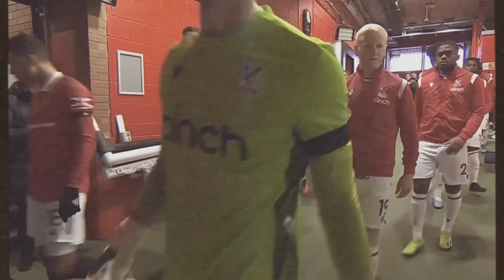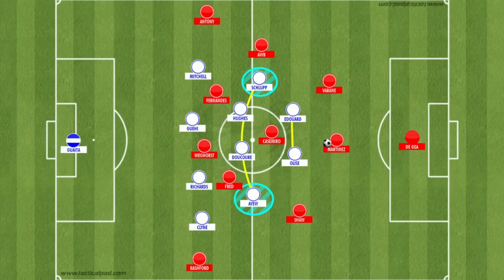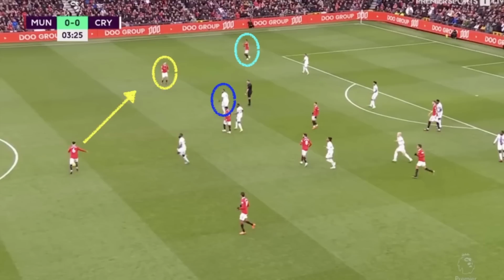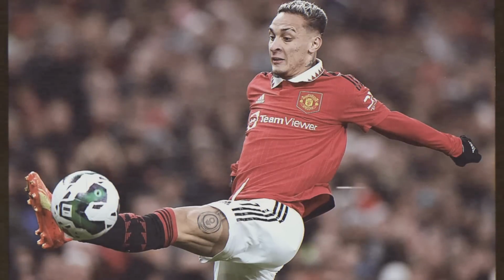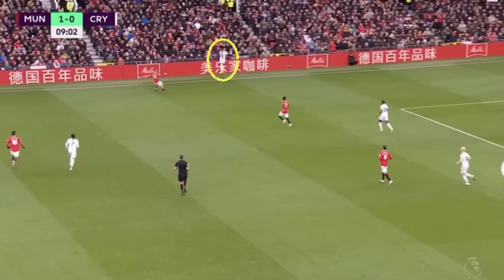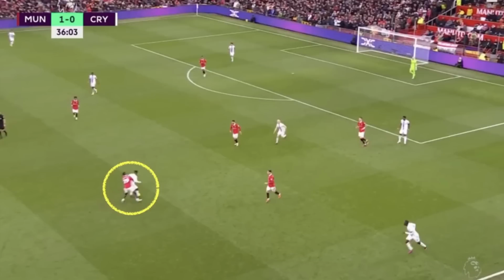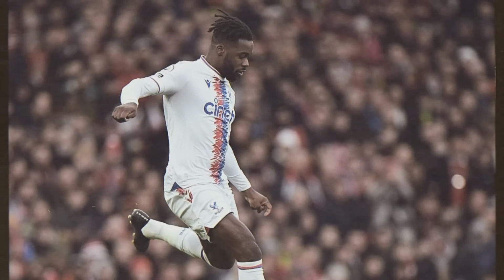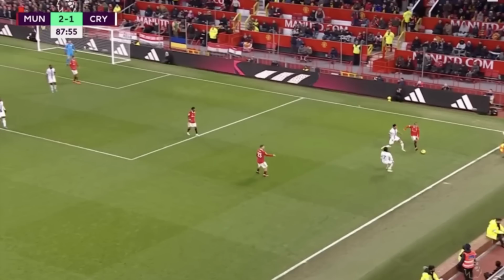How Ten Hag EVENTUALLY Overcame Vieira's 4-4-2... Man Utd 2-1 Crystal Palace Tactical Analysis 2023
The Value for Money CM's that Man Utd Should Sign for Ten Hag... (Episode 3)

Recent Videos

Match Analysis